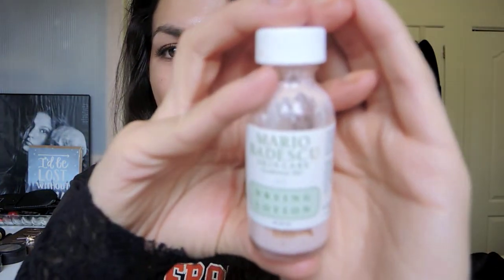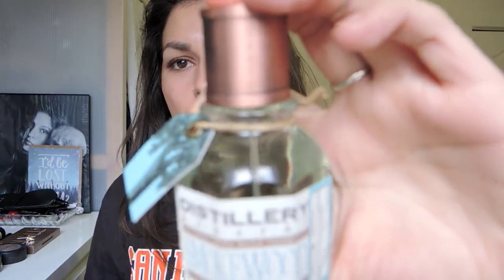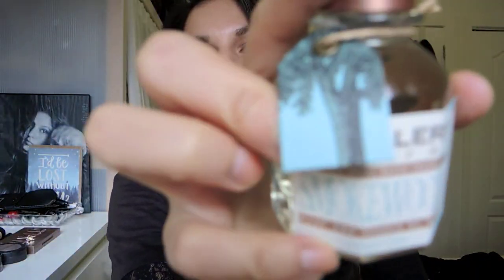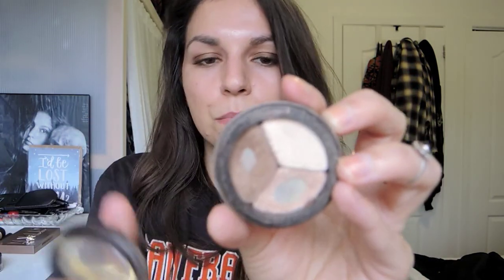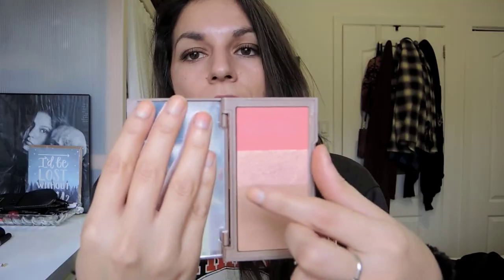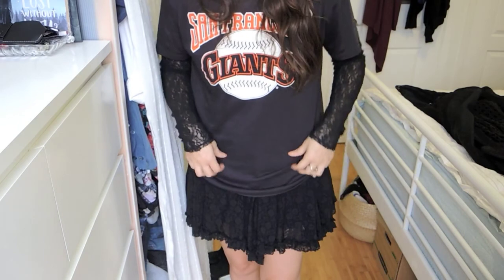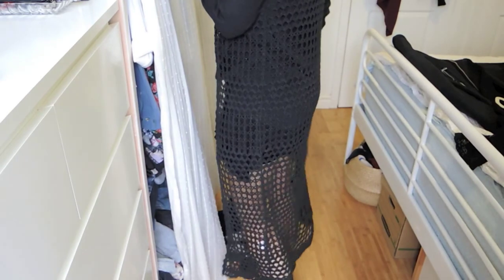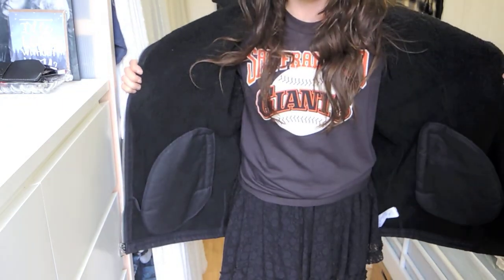October 2014 Beauty and Fashion Favorites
What i've been loving fashion and beauty wise in October.